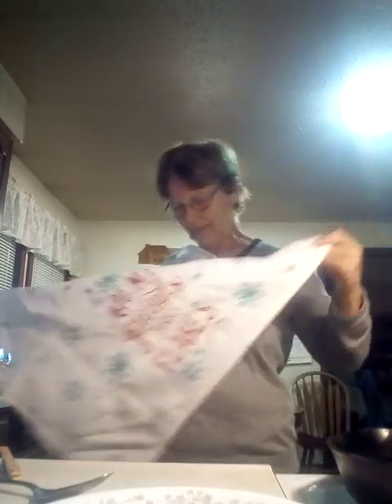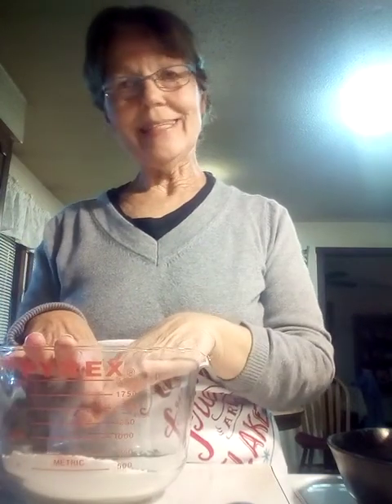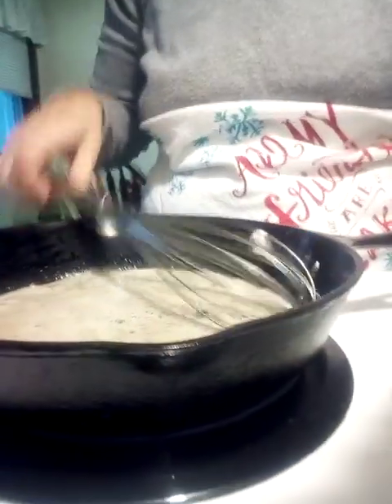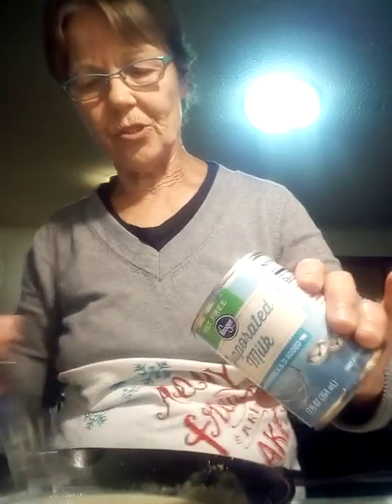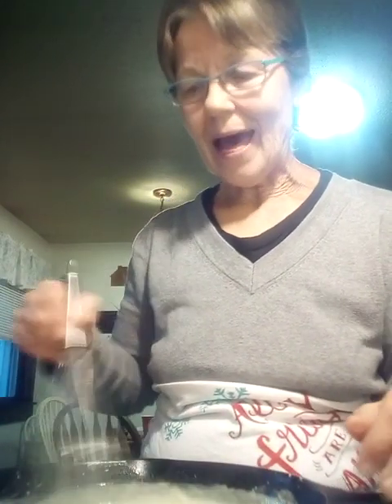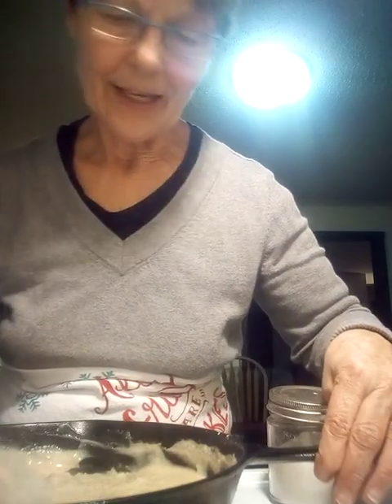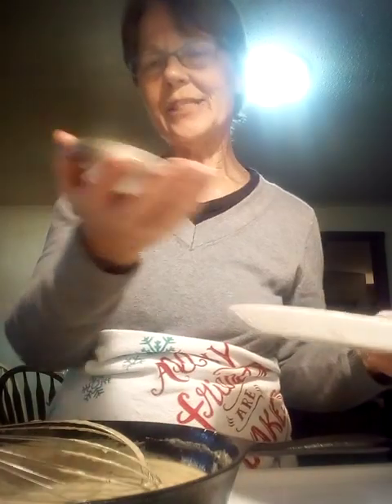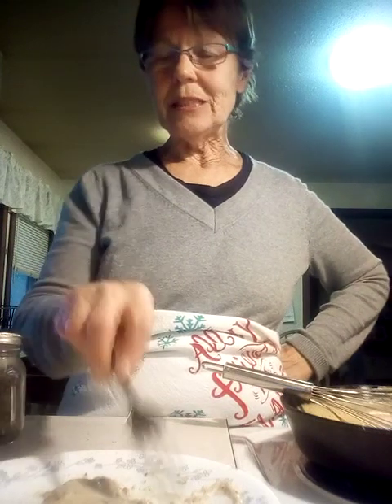Sausage Gravey by Karen ( correction at end is sugar not salt)!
Cooking by Karen